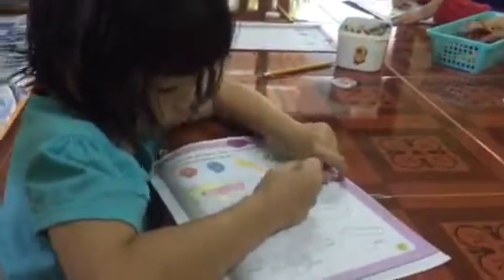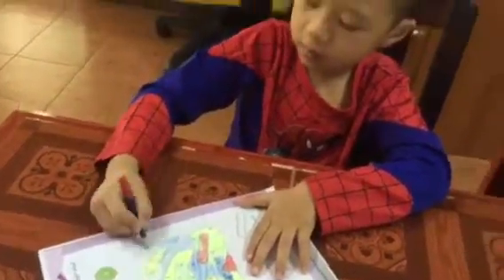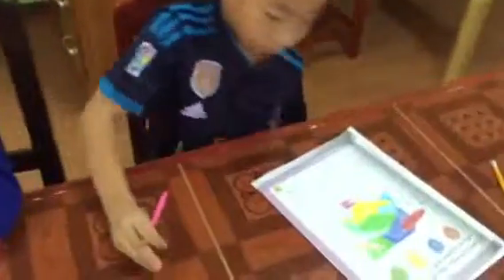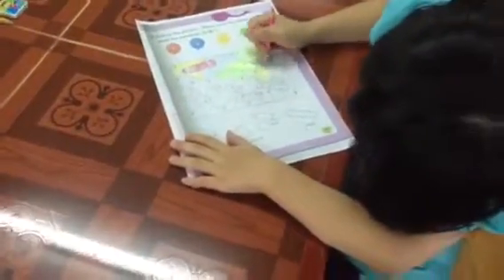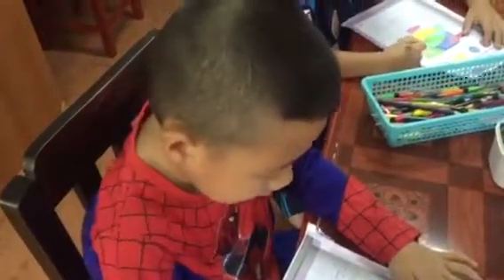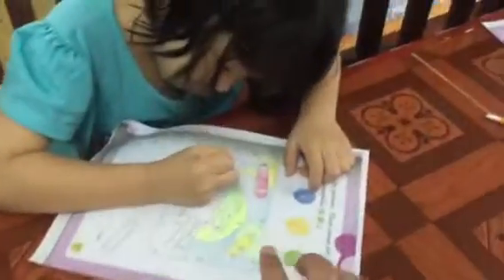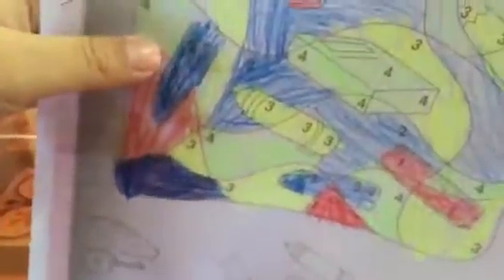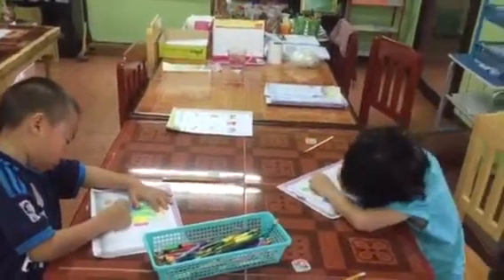Kidz class colour, count & write!